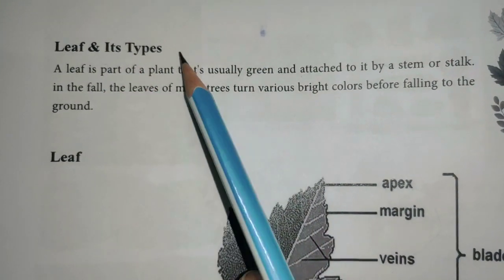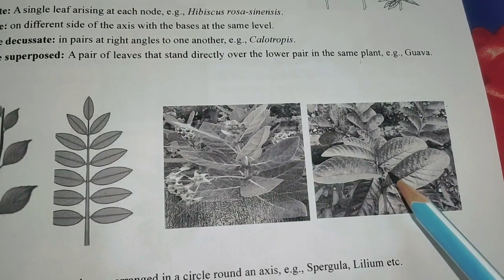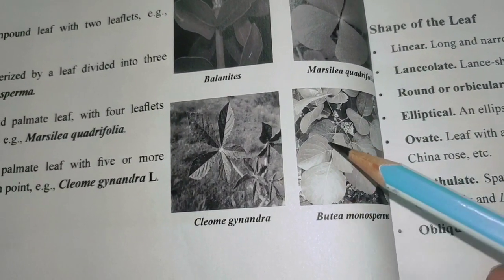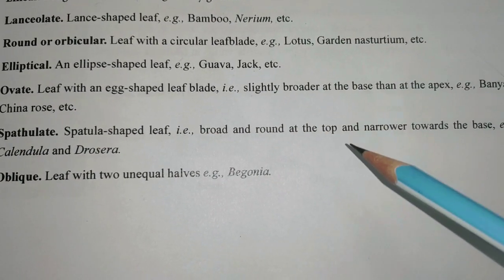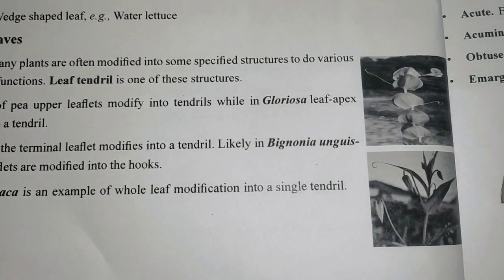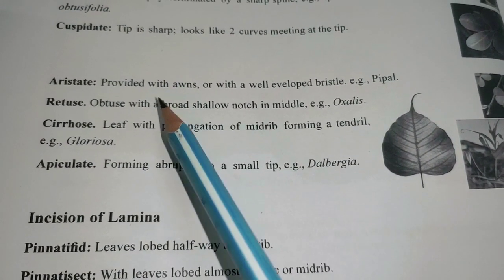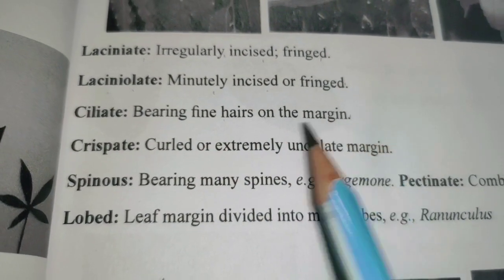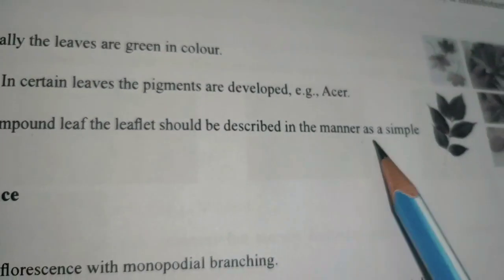🌿🌱Identification of Higher Plants - Leaf and Its Types 🌿🌱